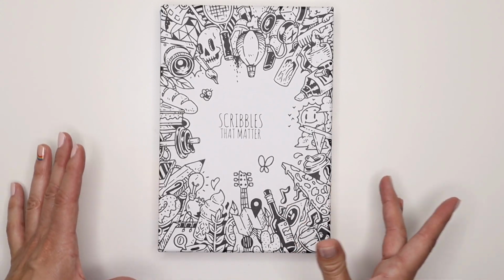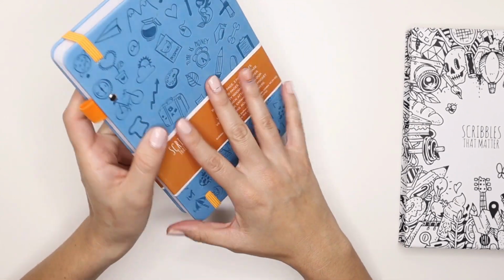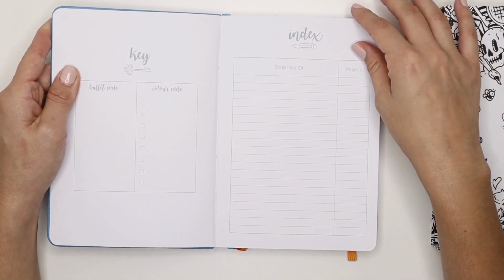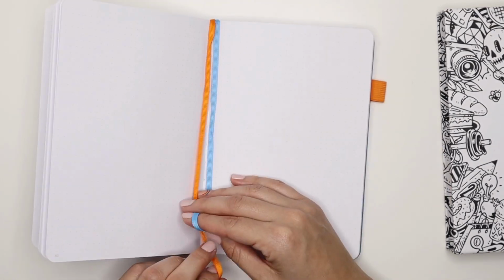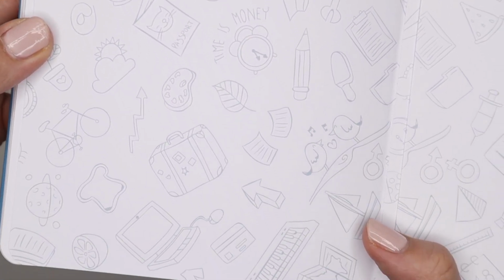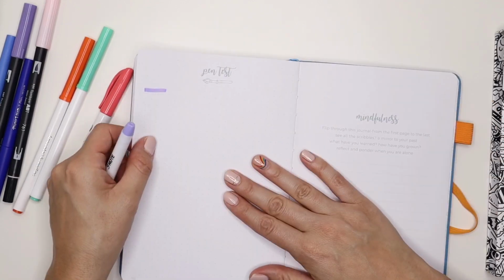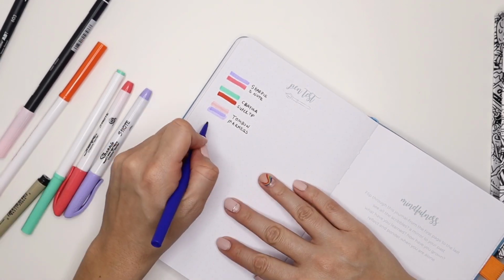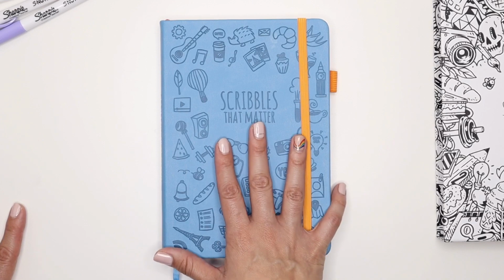SCRIBBLES THAT MATTER A5 NOTEBOOK | BULLET JOURNAL REVIEW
Hey Vibemakers!

Y’all I am in love!

This beautiful sky blue A5 Grid Dot notebook from @scribblesthatmatter has completely captivated my heart!

From it’s smooth + awesome 160 gsm sheets that my markers don’t bleed through, to that gorgeous embossed cover, I am obsessed. I literally had no idea I would love this bullet journal notebook so much!

I purchased this beauty on Amazon, after my interest was caught by some amazing bullet journal posts here on IG.

One thing led to the next + this beauty shipped to my home in 2 days. Thank goodness for Prime! This notebook is something I invested in because I really have been loving drawing again and I was eager to keep it going.

Well I have been playing in this notebook for the past few days and find myself smiling and feeling super creative again. Fun content using this beauty coming soon!

✌️❤️ Vibemakers!